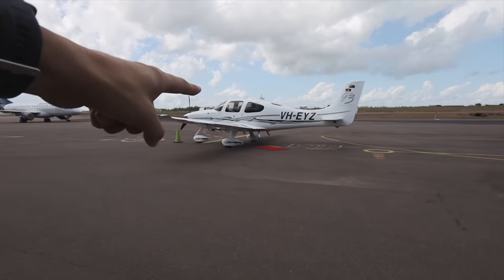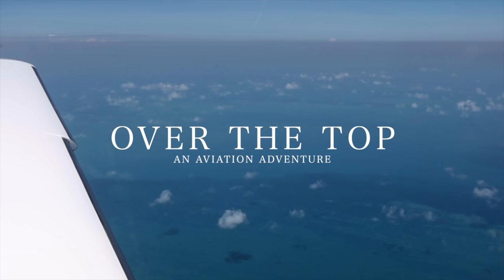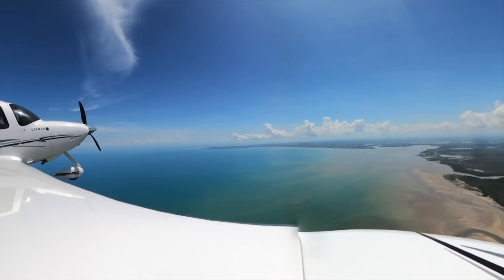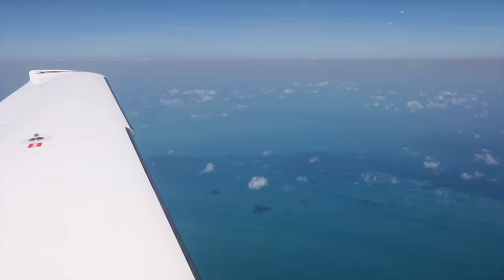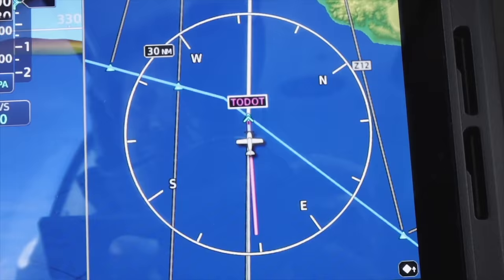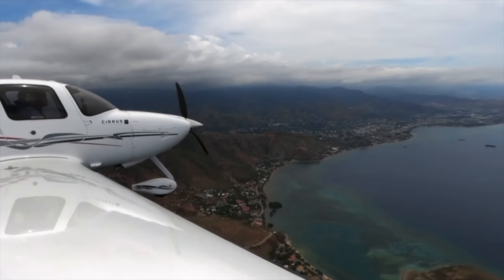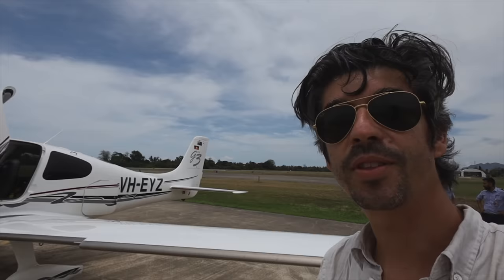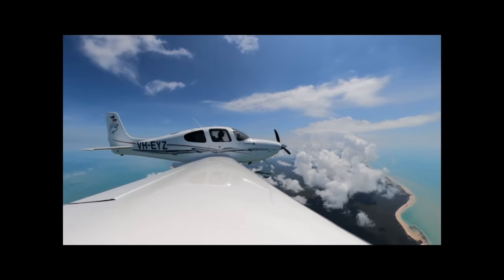I flew my plane to East Timor!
OVER THE TOP EP2 - Flying from Australia to East Timor, 2 hours over the Timor Sea in a small plane. Fly along in the cockpit, hear ATC radio calls, see how I clear customs, all in today's flying vlog.

I'm flying a Cirrus SR22 as a Private Pilot to explore the world from the air. Follow my adventures here on YouTube as I grow my experience and share my stories flying in Australia and beyond in my plane.

Sony Audio recorder
Headphone splitter
1/4 inch to 3.5mm cable
My Big Camera - Canon EOS RP
My Good Lens - Canon 15-35mm
Main InFlight Cam - GoPro Hero 9
DJI Drone Kit
(I get paid a little if you buy through these links, but if you can find it cheaper elsewhere then definitely do that.)